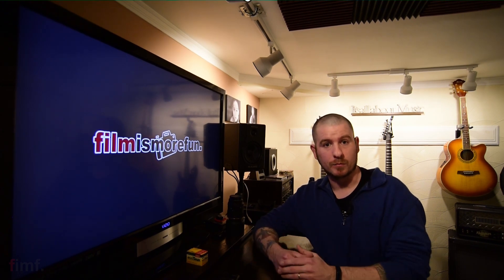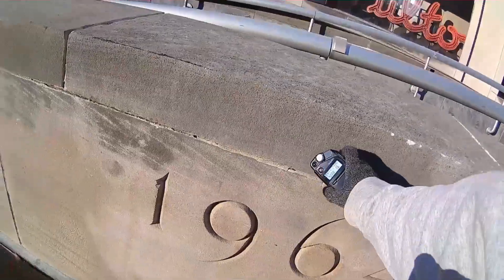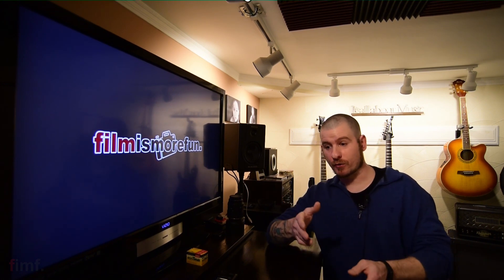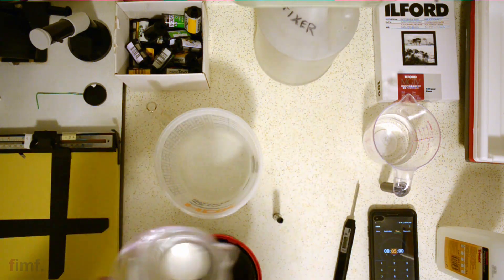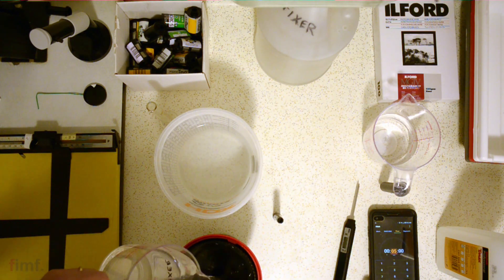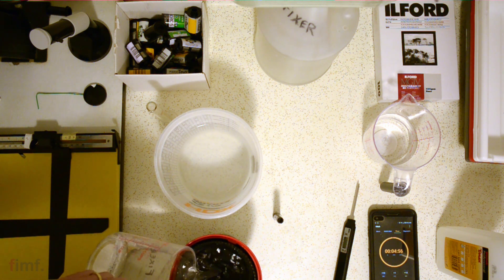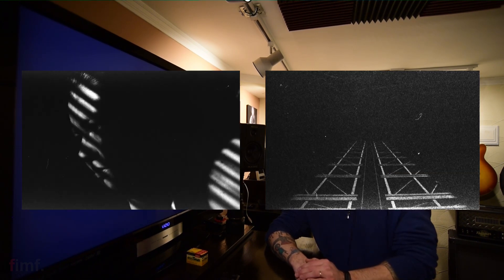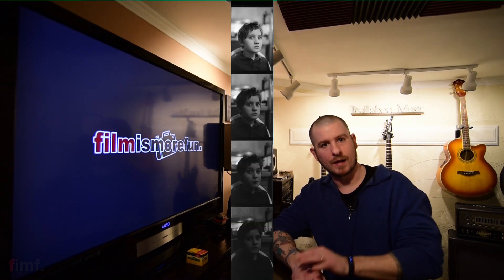Kodak Tmax 400 Pushed to ISO 51,200 (7 Stops)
Hey guys! In this video I explain how I pushed a roll of Tmax 400 (7 stops) to ISO 51,200. I explain my exposure and development process, and include a first-person shooting view for the images.

The purpose of doing this test was so I can find a good approximate development time, because after searching quite a bit I wasn't able to find anything online any ISO above 6400 for Tmax liquid developer. This is not a scientific assessment of the high ISO capabilities of Tmax, but a casual description of what I did.

* 1. Sharing the video (IT’S FREE!)

35mm Cartridge Opener Tool

Pedro from Film Love Photography was kind enough to lead us out!

Development notes:

TMAX liquid developer 1+4 dilution, 75°F (24°C) at 12.5 minutes.

1. - 1 min pre-soak at 75°F
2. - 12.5 Mins development, Patterson Tank spin-rod agitation for 5 seconds every 30 seconds
3. - 1 min rinse with water 75°F
4. - Photographers Formulary TF-4 Fixer for 4:30. Spin-rod agitation every 30 seconds
5. - 10 minute wash/ rinse
6. - 1 min photoflo (15 sec agitation) with distilled water
7. - 4 hours hang dry

Hi there. I'm Chris. Film is more fun is a place where I share about whatever busted up old camera I'm currently shooting and tinkering with, or my meanderings in film photography.

It would be pretty rad if you said what's up. I'm 99% friendly. Definitely do that.